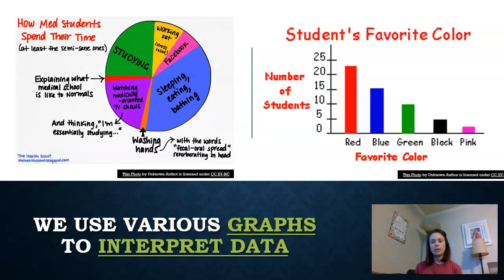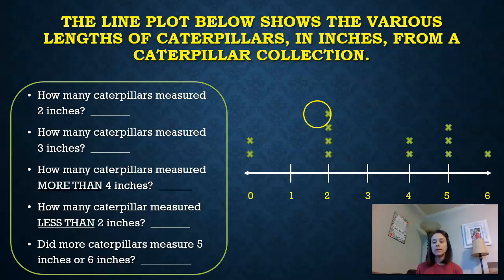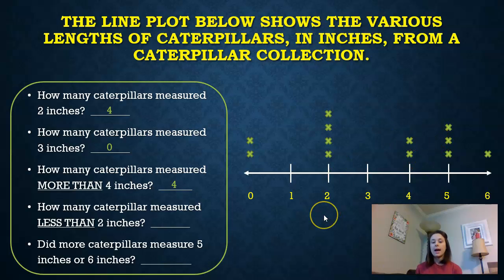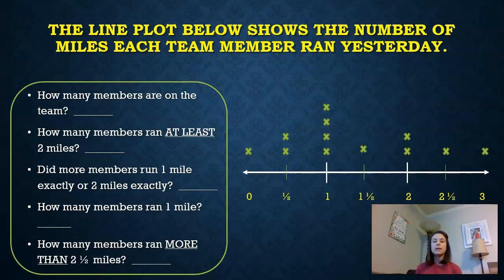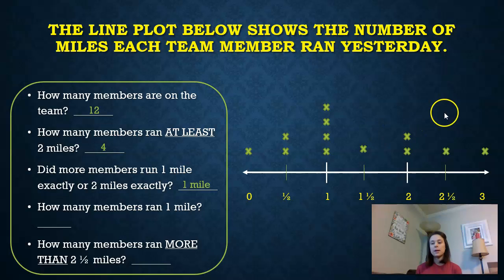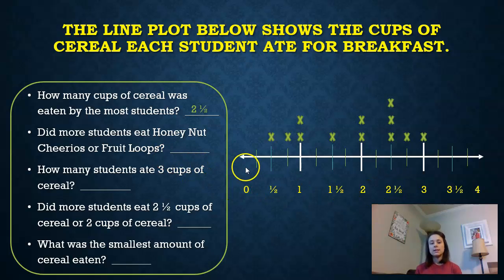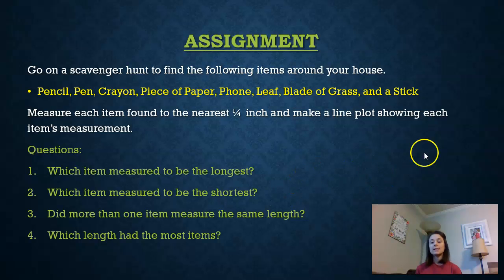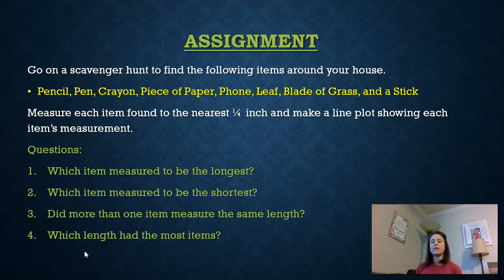Line Plots: Part 2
This is Part 2 of the Line Plot videos.  It covers Alabama's math standard [4-MD4].  This video shows how to interpret data from line plots.